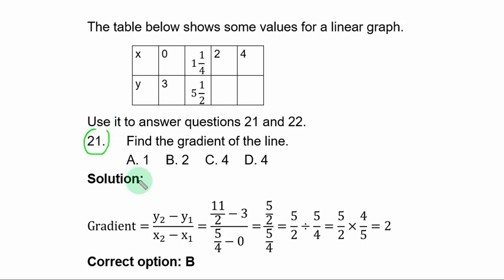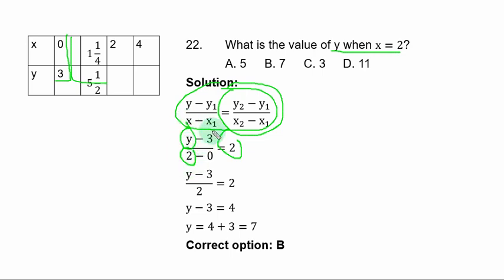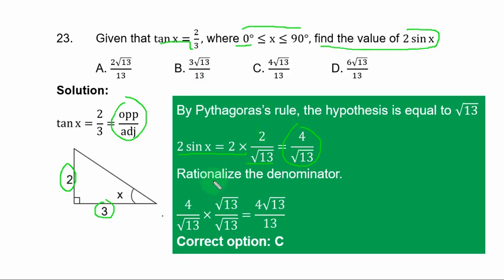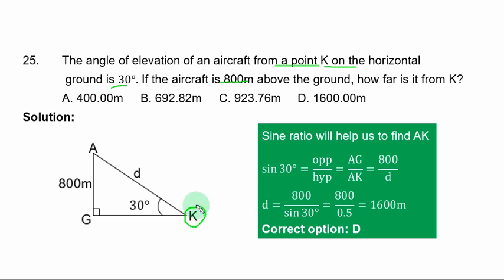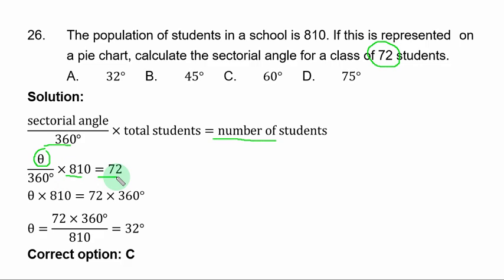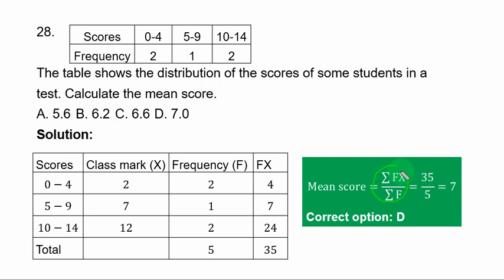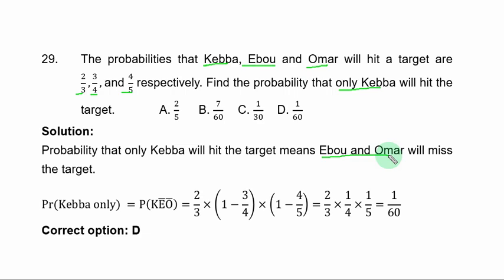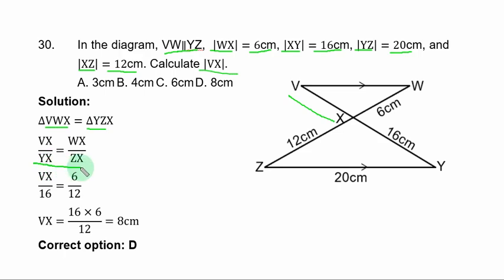WAEC 2015 Mathematics Objective Questions 21-30